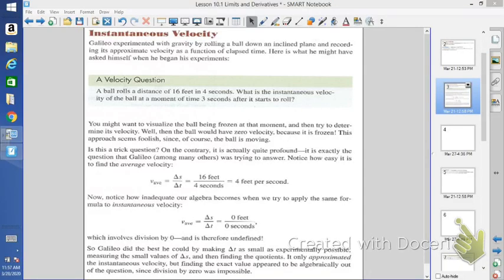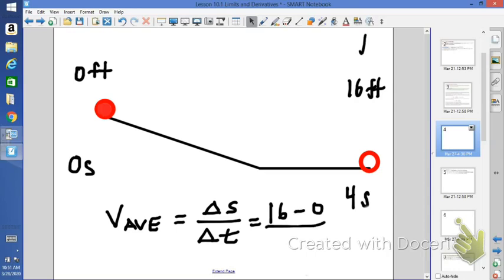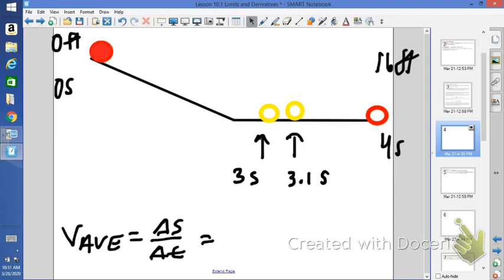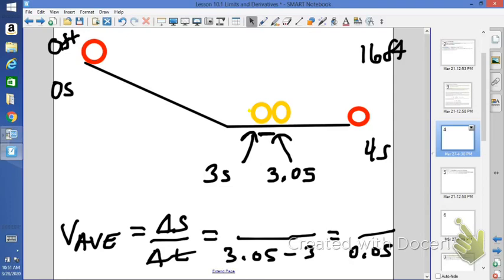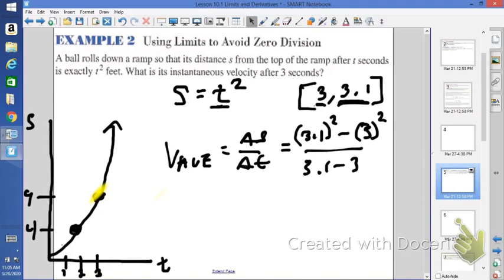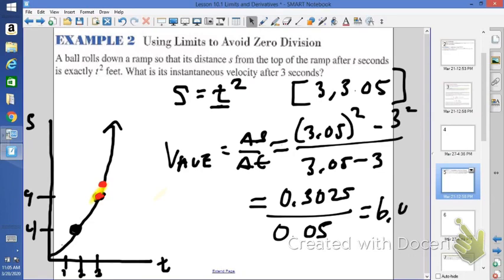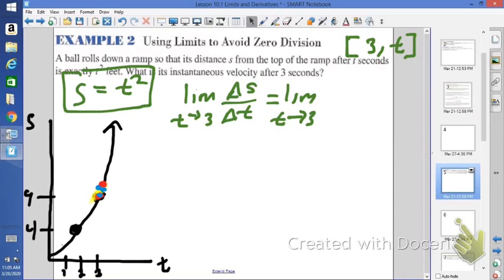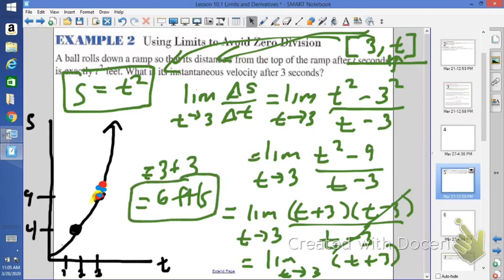10 1 Ex 2